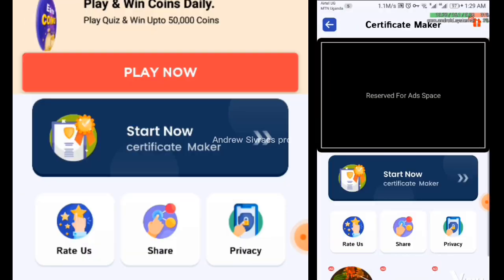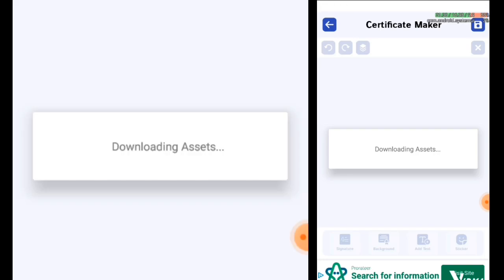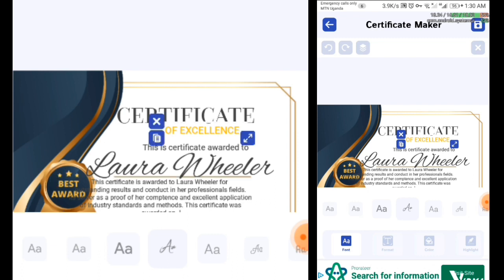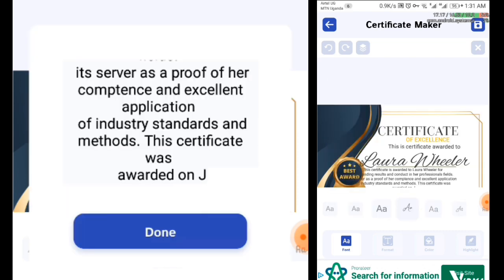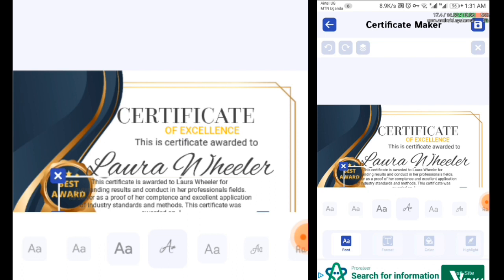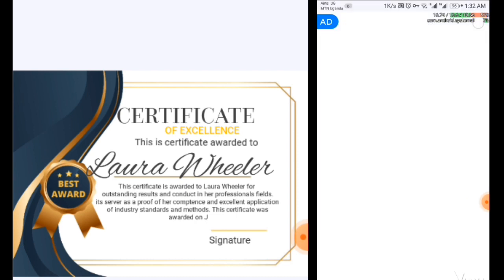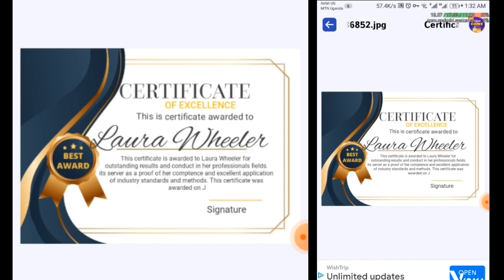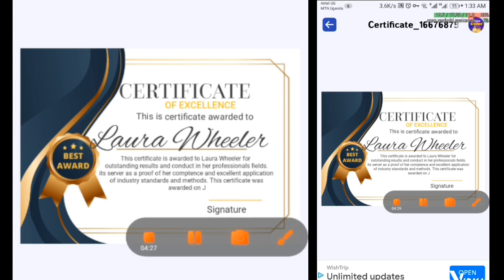HOW TO MAKE A CERTIFICATE USING YOUR SMARTPHONE || easy and simple